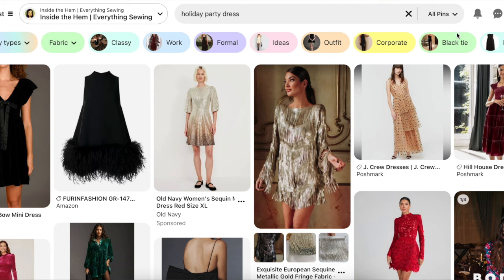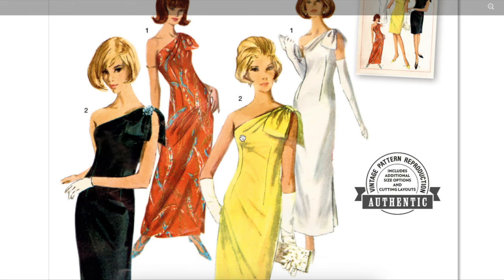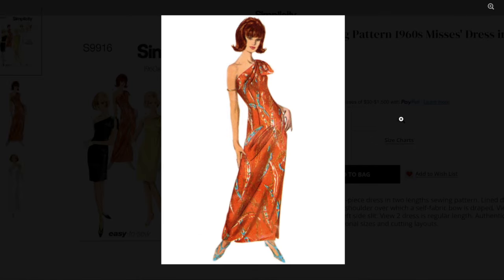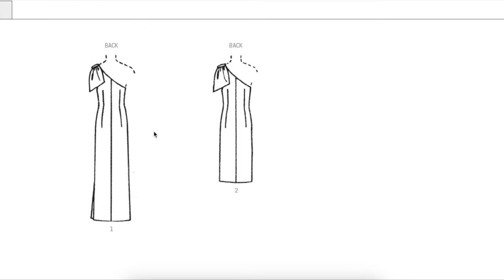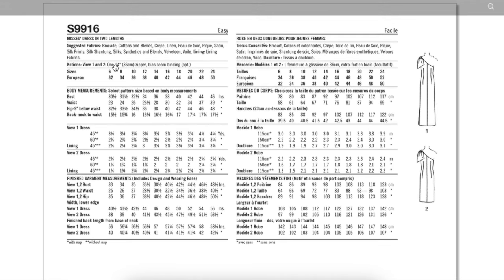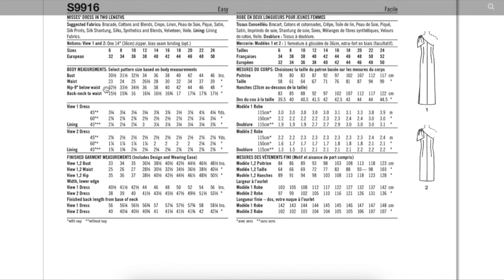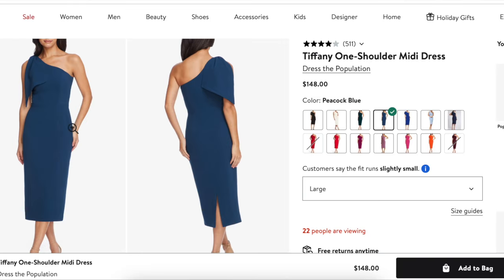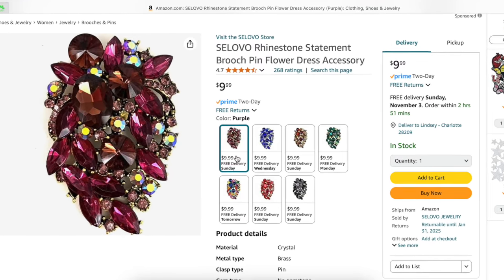Sew a Holiday PARTY DRESS | 30 Days of Festive Fashion Sewing | Day 1